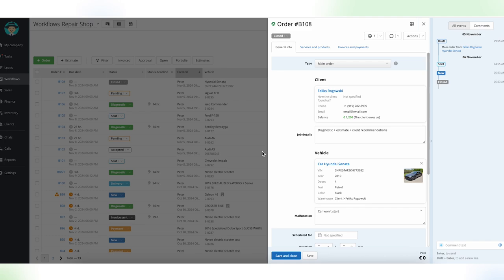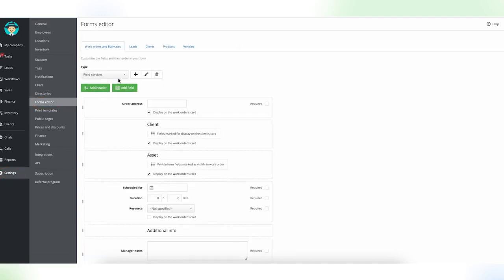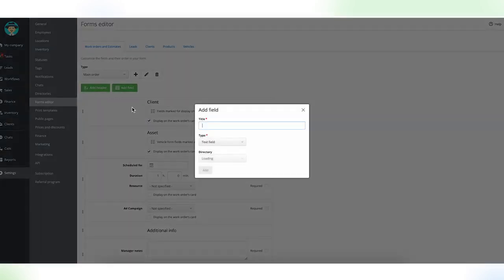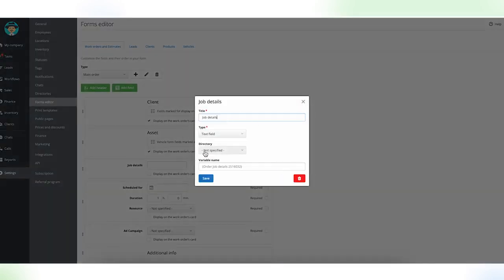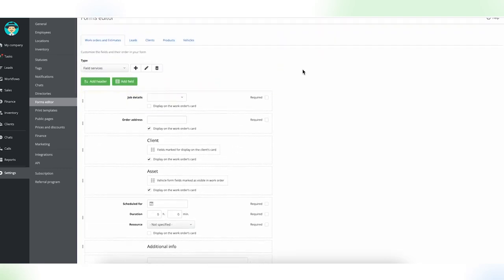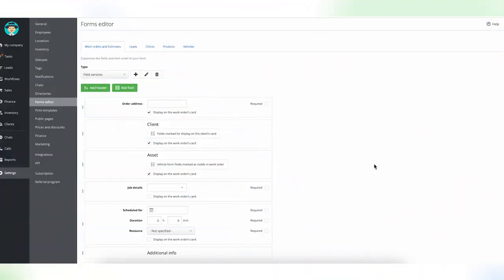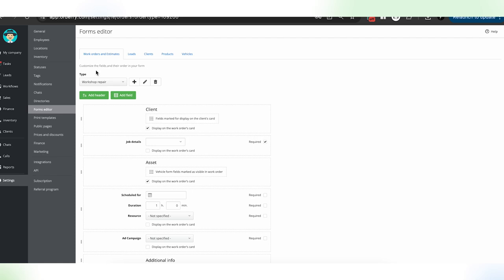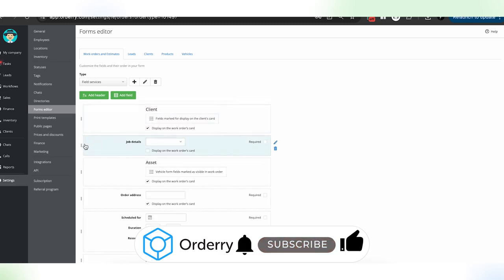How to Set Up Forms? | Orderry Tutorial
This video will show you how to create the forms you need with the Forms Editor. It enables you to design your processes inside the system while keeping all the required data on the customer, the order or estimate you will work with, and the device, vehicle, or asset you are repairing.